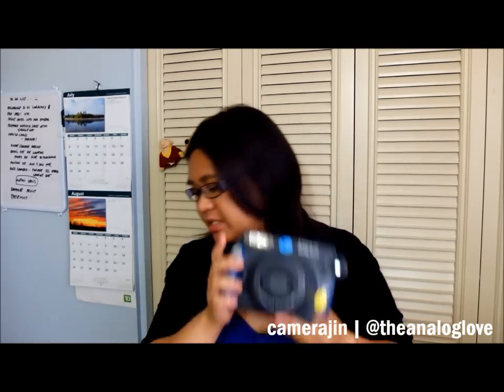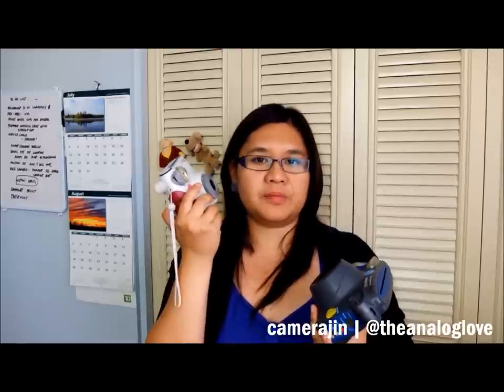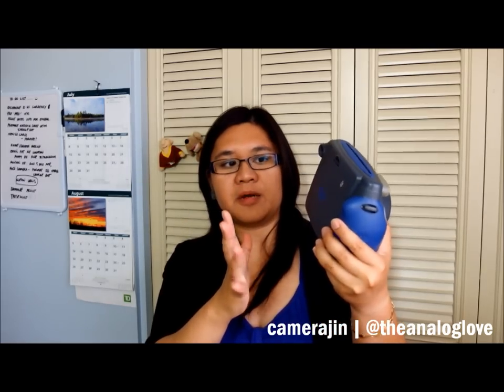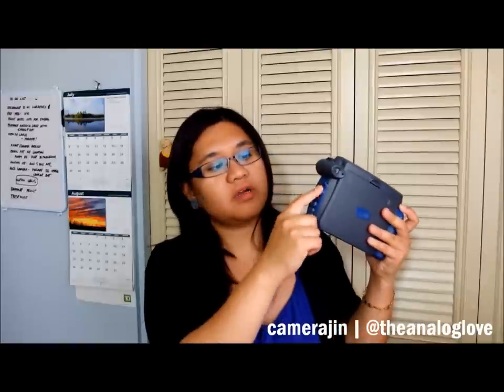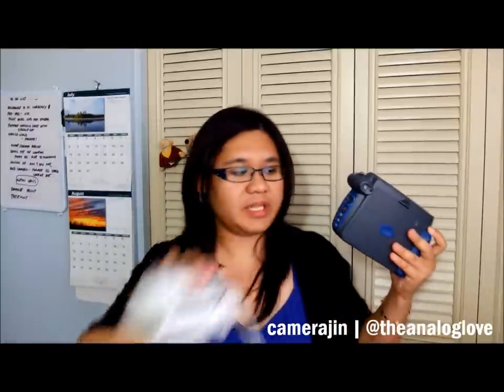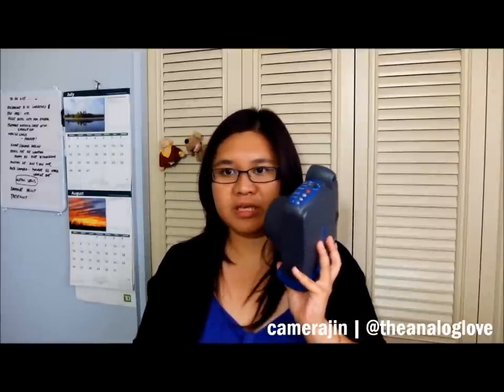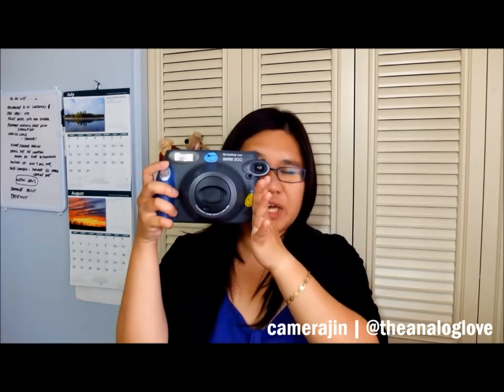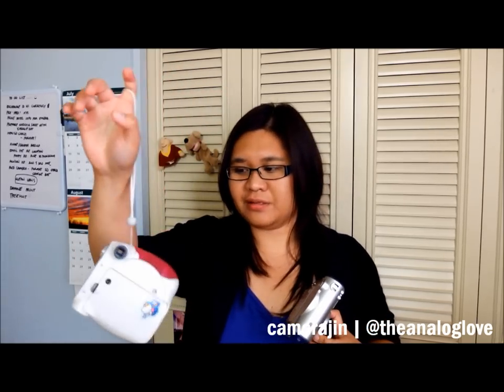camerajin ep 60 - fujifilm instax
Episode 60 is a quick introduction to the Fujifilm Instax Mini and Instax Wide Cameras.

For the past couple of years various models have come out. The newer version (Mini 7 or Mini 7s) come in a wide range of colors, but I think they all work the same, the only difference is the color. If you're tight in cash I would suggest to buy them used.

Where to buy them: camerastores, ebay, online classifieds (e.g. Kijiji and Craigslist)
Where to buy the film: camera stores, box groceries in the US (I think), eBay sells them for cheap (the cost of 5 pack in eBay vs. the cost of 2 pack in a camera store)